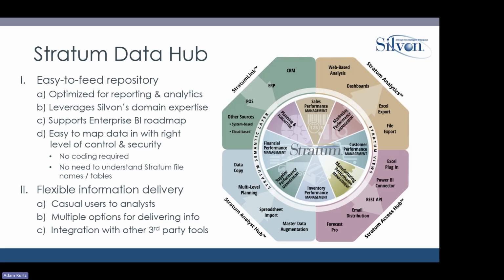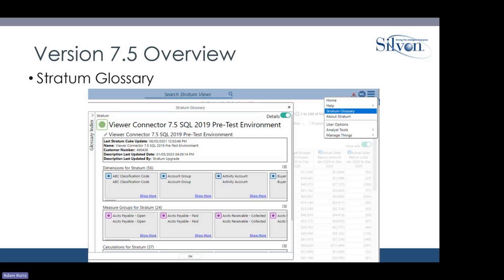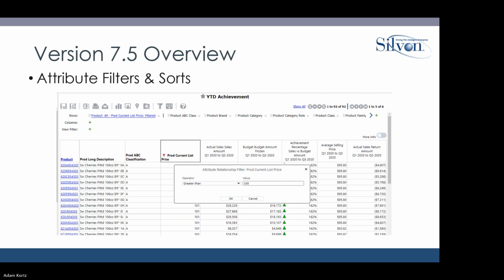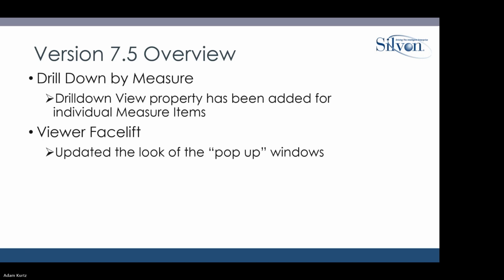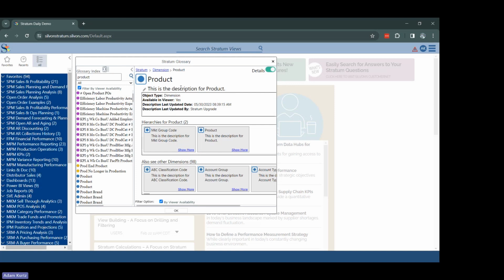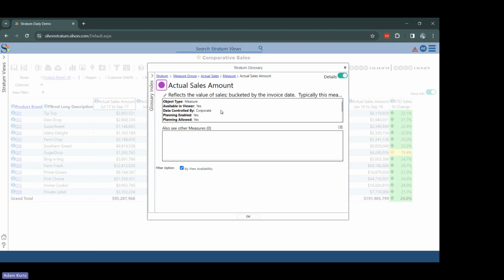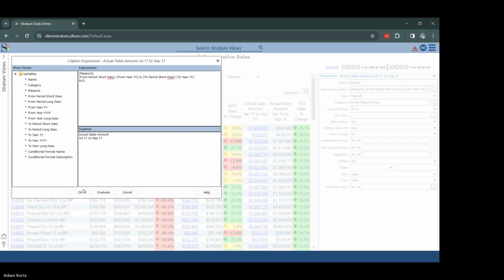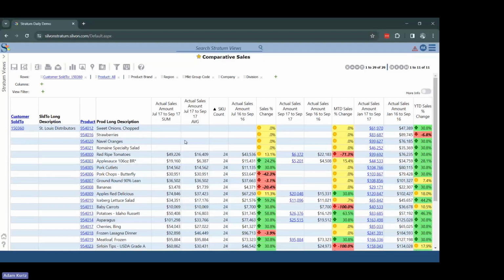INSIGHT Stratum 75 A Review of New Features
Tune into this INSIGHT session recording to learn about key features of Silvon’s Stratum V7.5 release, including its glossary that provides a broader understanding of the data included in your Stratum reports. With the Stratum Glossary, you can now answer questions like: How is the Actual Sales Gross Margin Amount calculated in this view?, What does Product Category Role data represent?, and much more. The demo also shows you how you can fine tune your reports with new filter types and easily monitor Key Performance Indicator (KPI) trends.